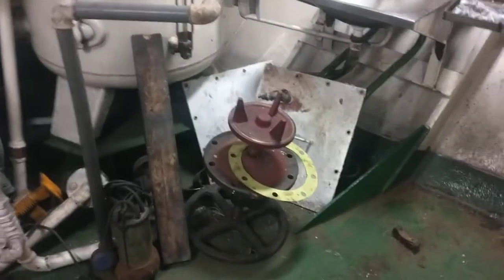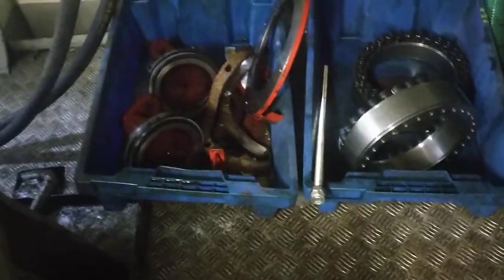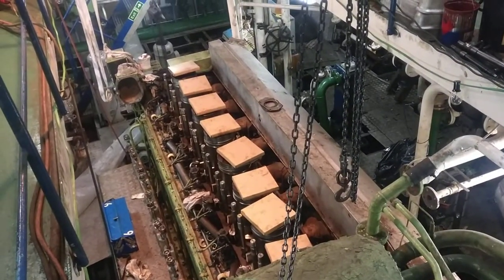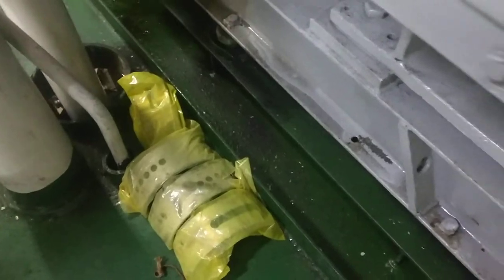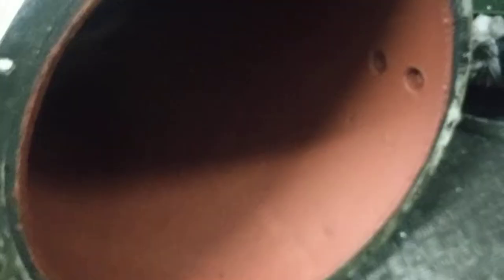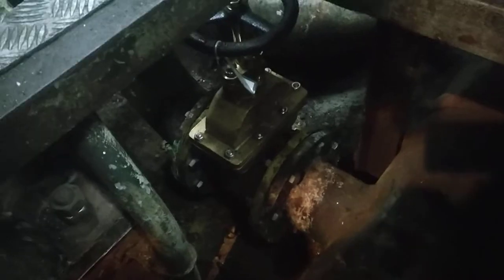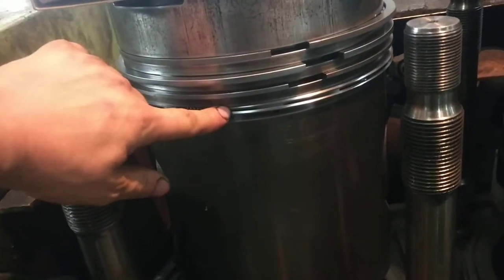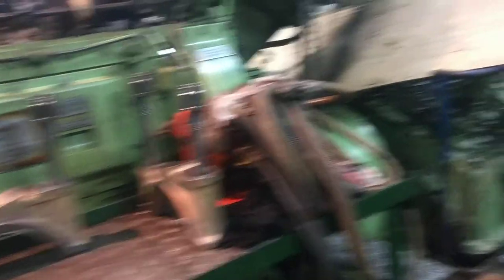Engine room of a vessel, Drydock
Main engine Overhaul, in progress. Piston/conn rods , ready to be fitted 👍